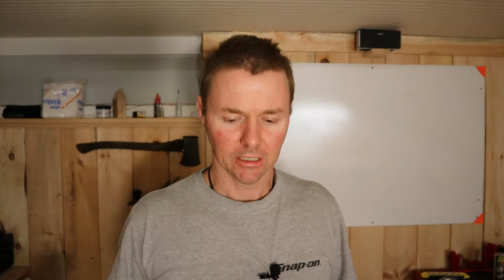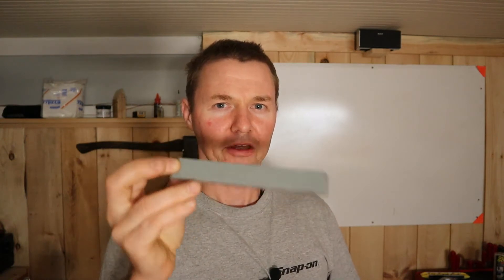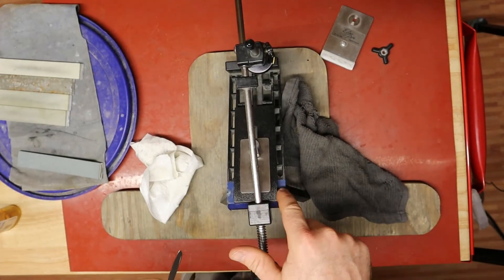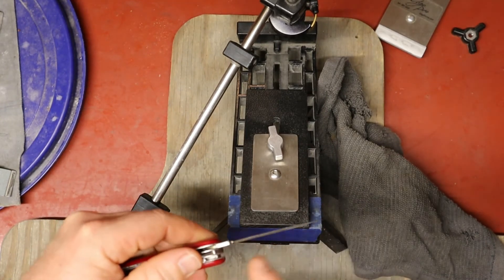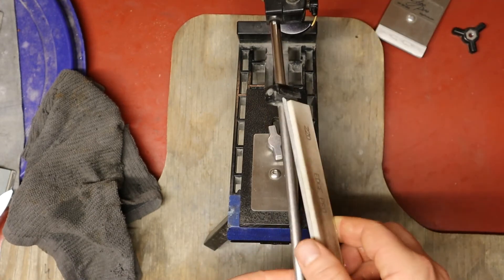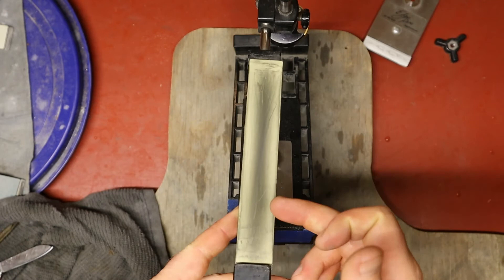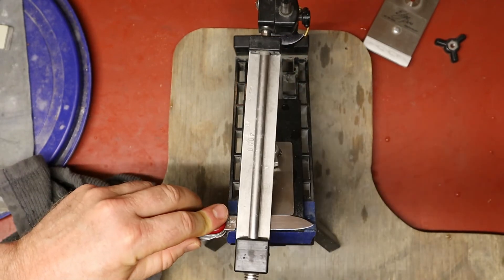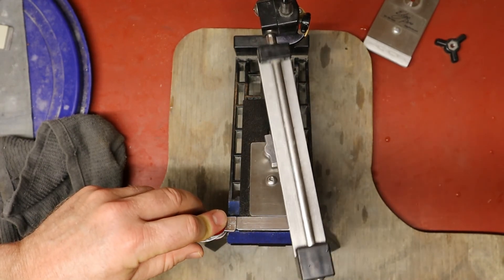TNG Ep 27: Sharpening a Swiss Army Knife on the Edge Pro with the Small Knife Attachment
Sharpening a Swiss Army Knife on the Edge Pro with the Small Knife Attachment

Every Thursday Night I sharpen something on the bench at my knife and tool sharpening side business:

-Matt